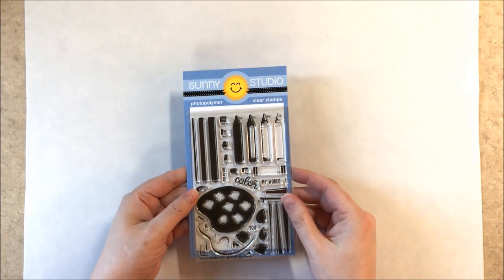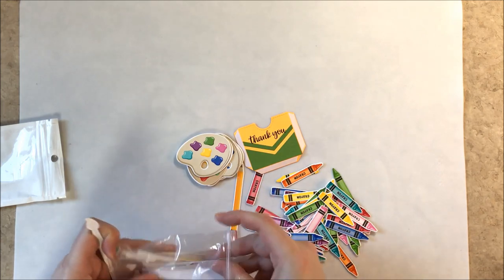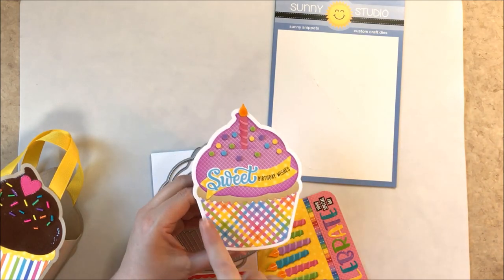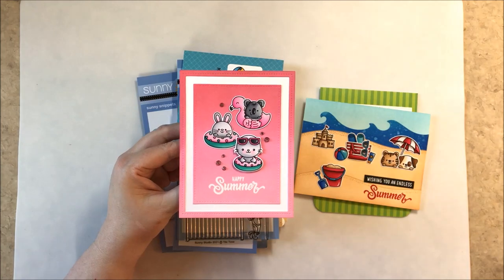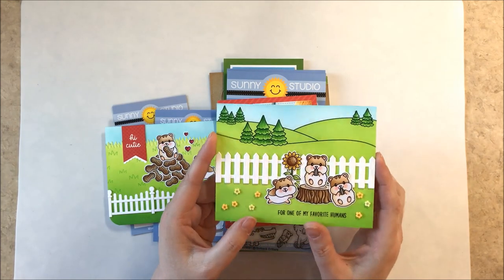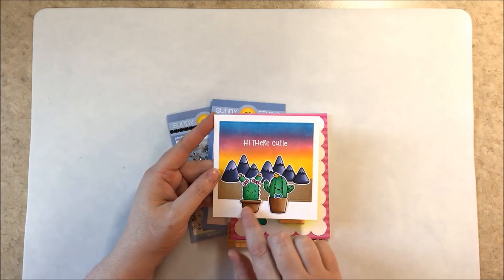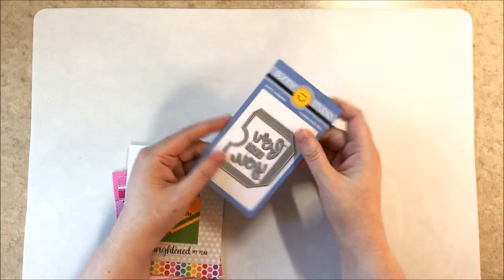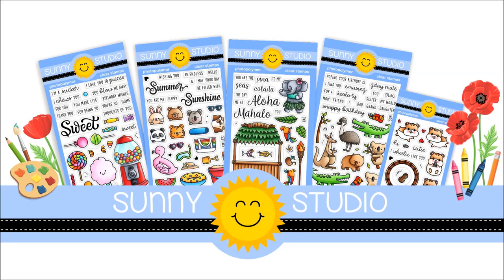A Closer Look at Sunny Studio's Summer 2021 Collection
Join me as I share a closer look at the 23 new products from our Summer 2021 Collection and the 40 cards & projects I made using them. I'm praying that you will kindly overlook the fact that I recorded the audio for this at 2am and realized too late that I mispronounced the word Aloha.  ;)